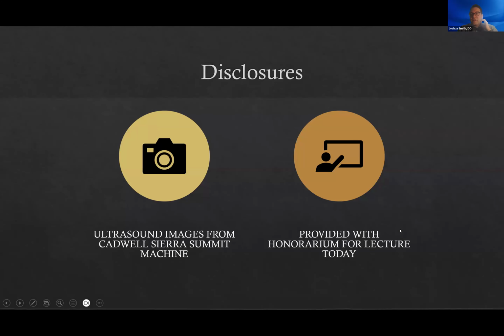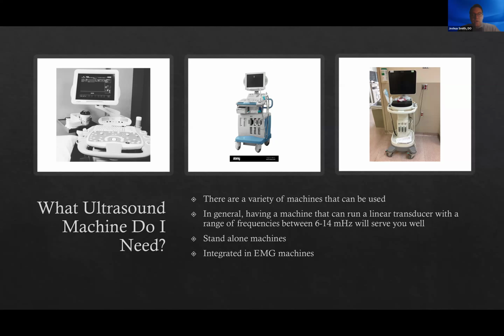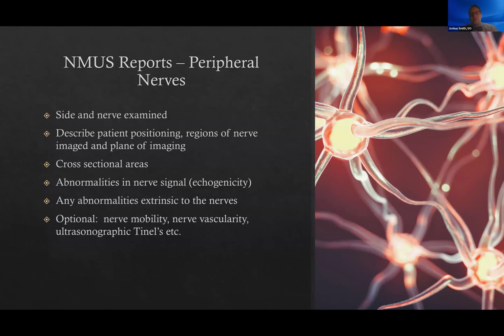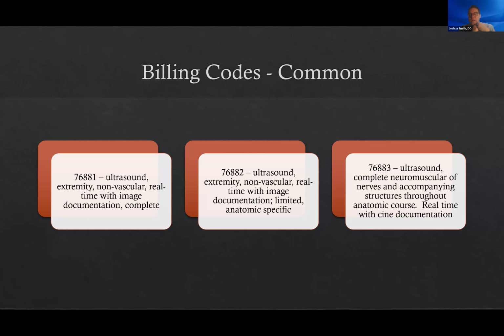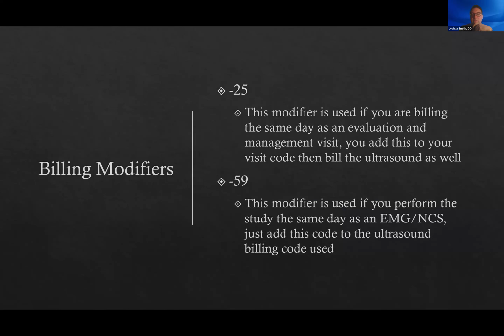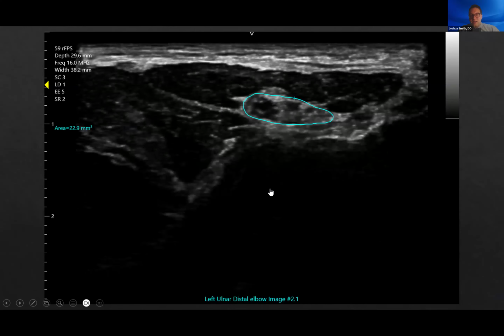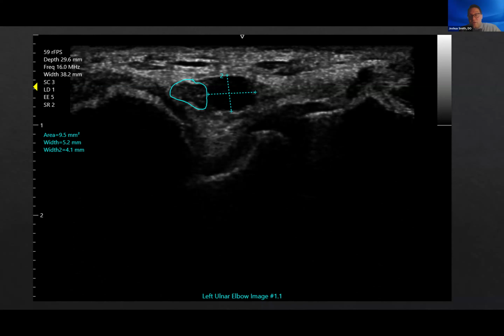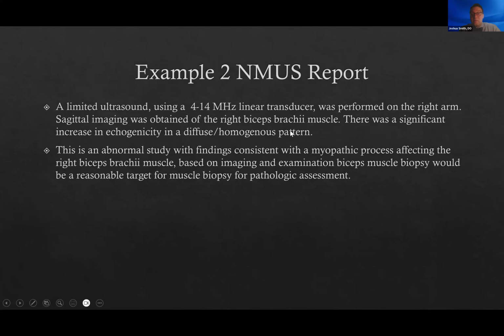Neuromuscular Ultrasound Diagnostic and Billing Perspectives - Joshua Smith, DO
Dr. Joshua Smith presents on how to navigate essential billing and documentation requirements for neuromuscular ultrasound.